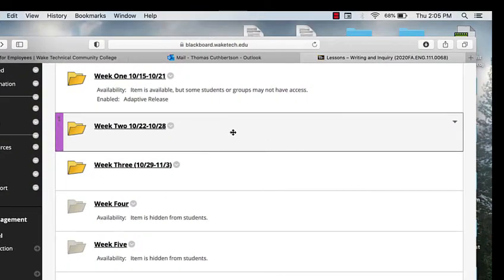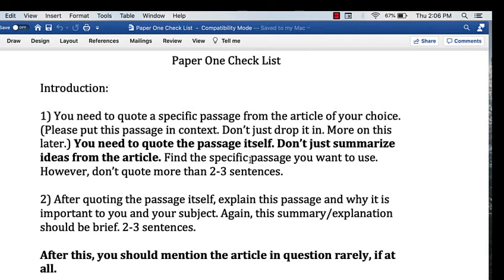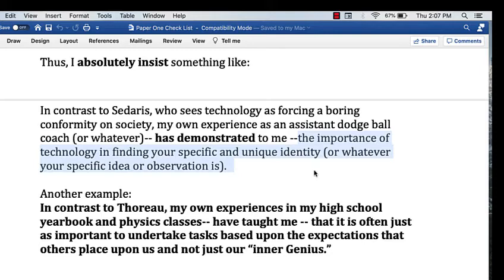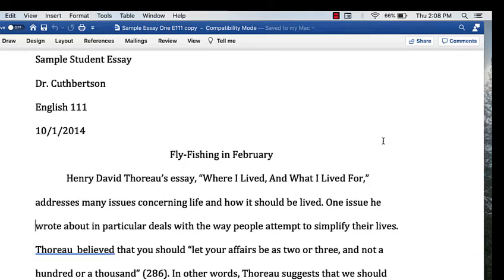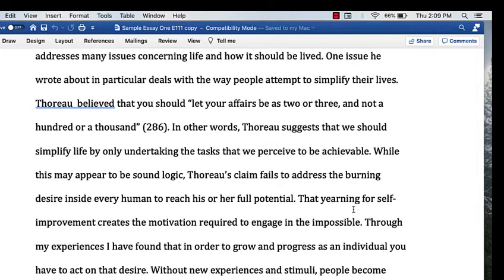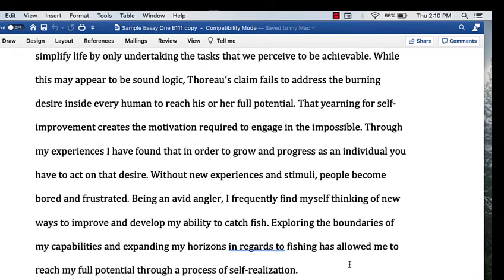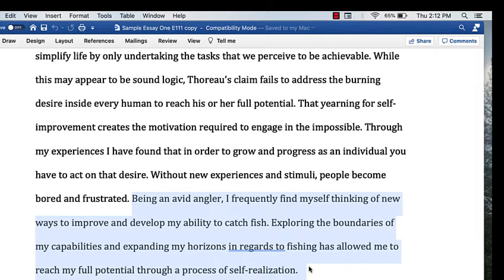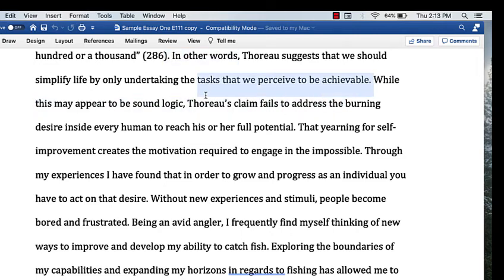Eng 111 Introduction Advice